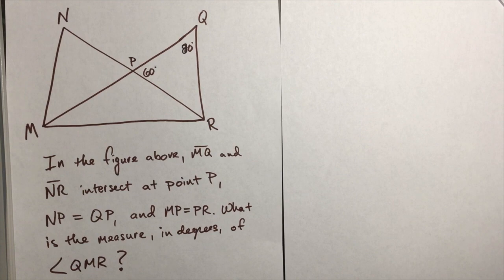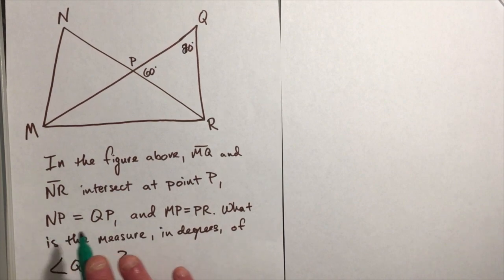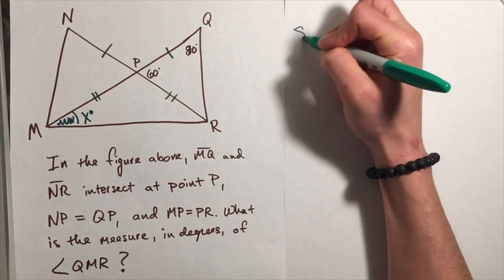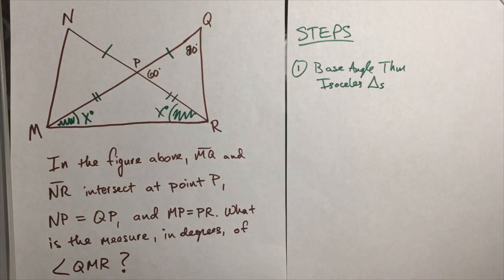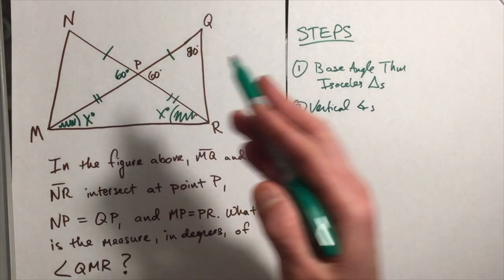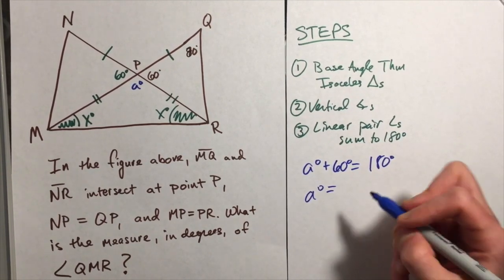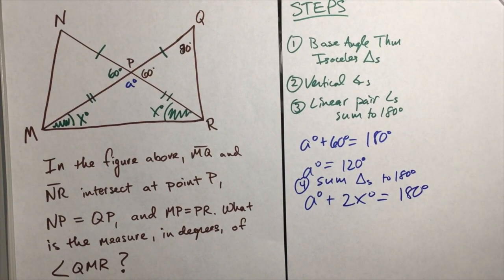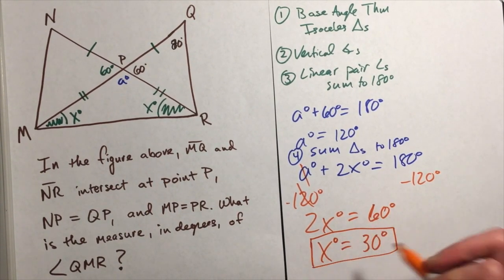Top Trig Tricks 11 SAT type problem DESTROYED!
Master the tricks! Get to 800!
Base Angle Theorem used